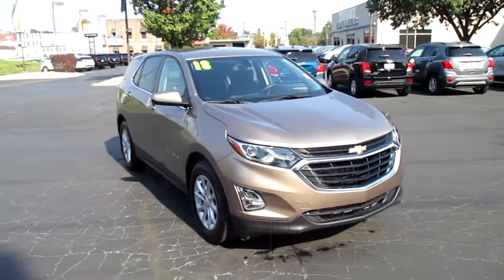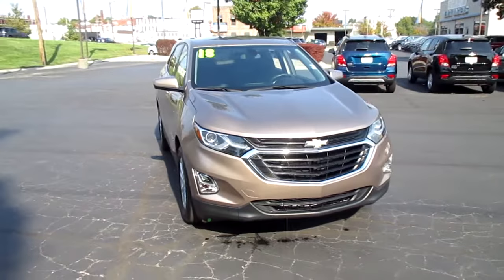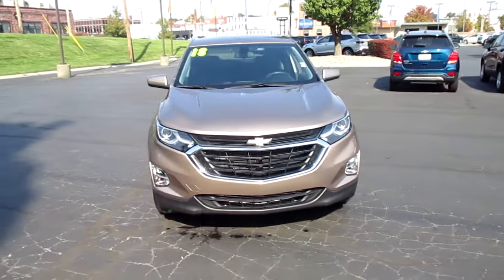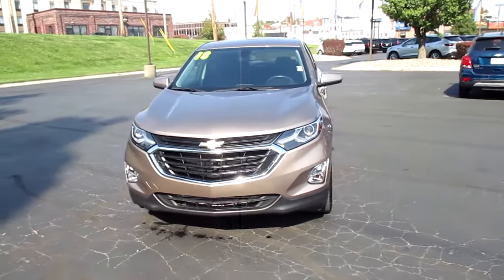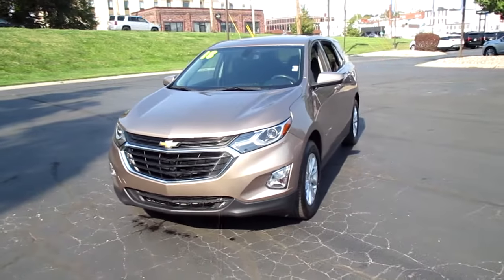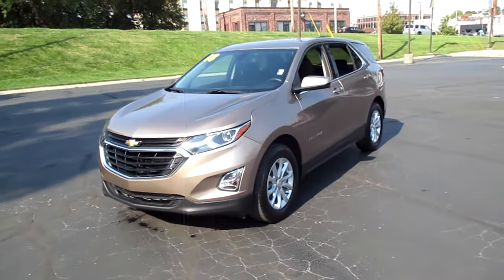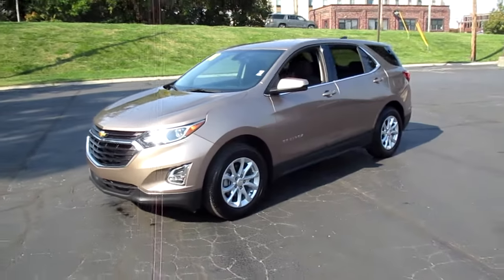2018 Chevy Equinox LT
Pre-owned 2018 Chevy Equinox LT! 16,000 miles and priced $19,983! Includes 1.5L I-4 turbo engine, heated driver and front passenger seats, power rear liftgate, remove vehicle start, rear vision camera, rear park assist, Chevy Infotainment System, Bluetooth capable, USB port, OnStar capable, OnStar 4G LTE Wi-Fi Hotspot capable and XM satellite radio capable. All of our pre-owned vehicles receive a thorough, extensive inspection from our certified technicians. You can view our entire inventory at martenschevy.com. Purchase this Equinox online now